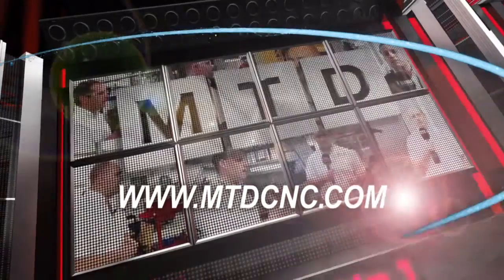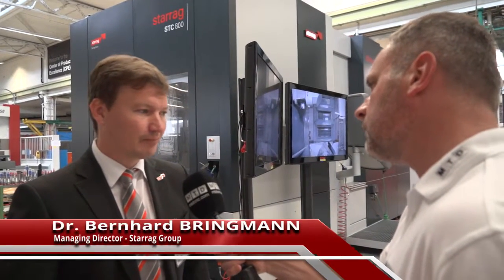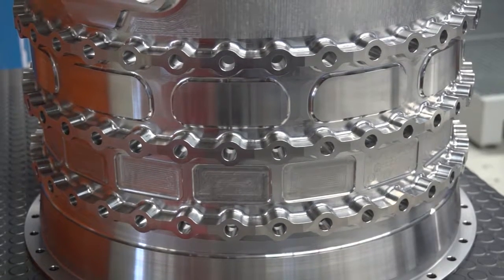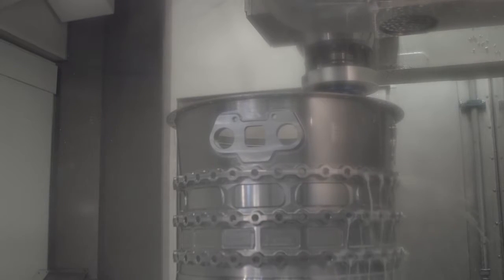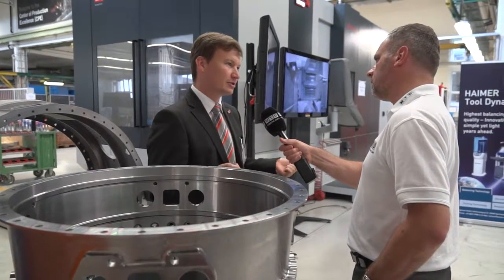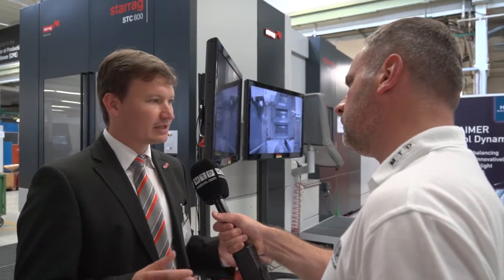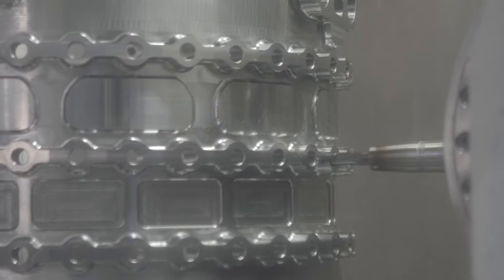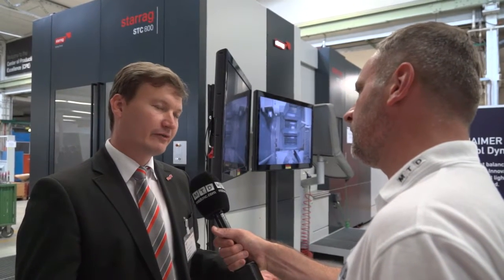Starrag Casings Video